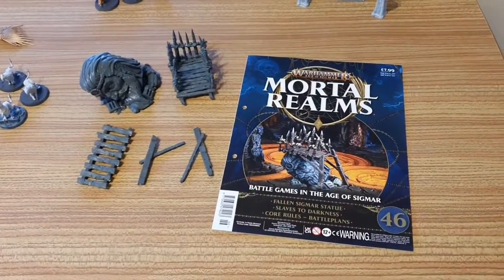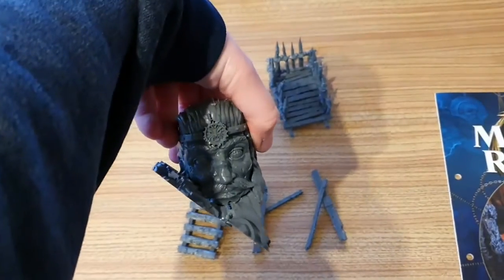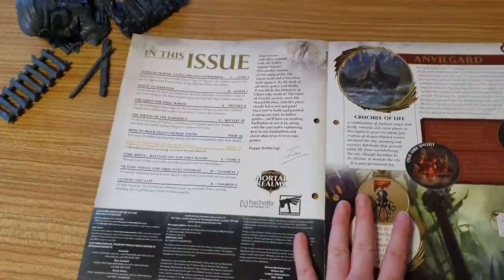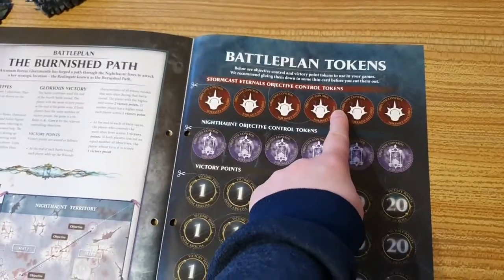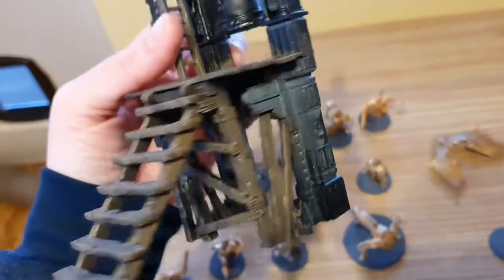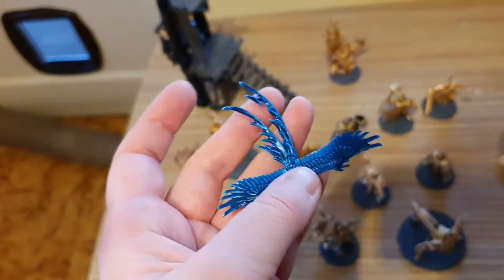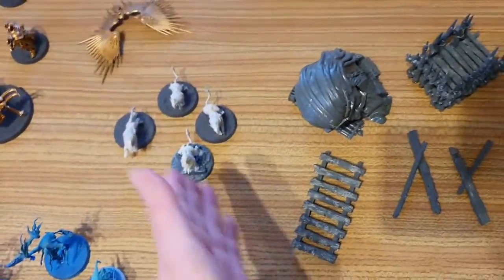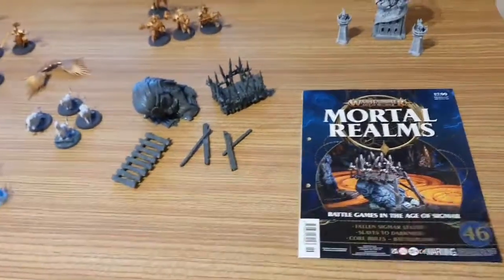Warhammer Age of Sigmar Mortal Realms Issue 46